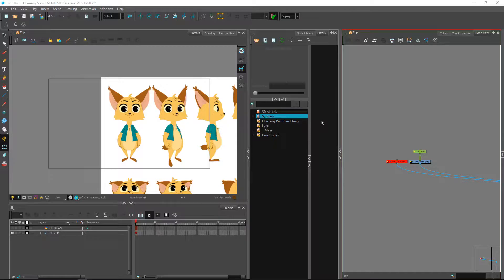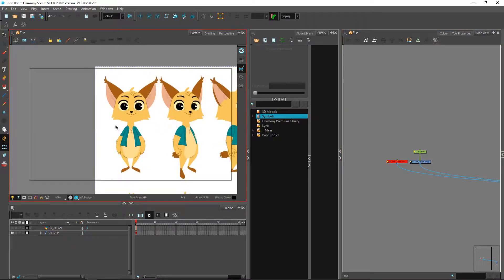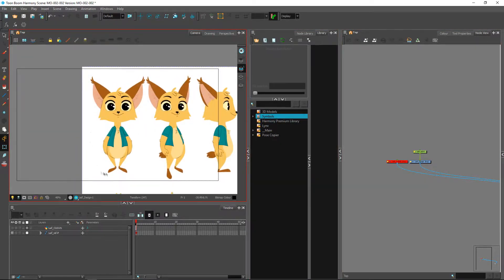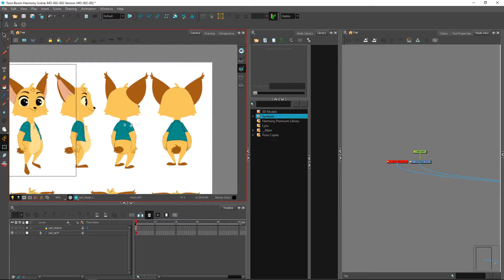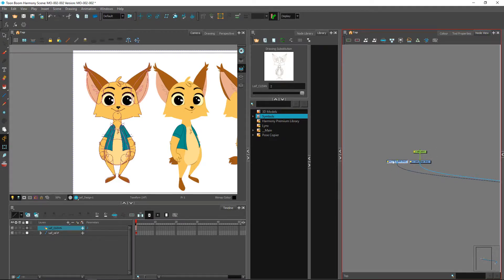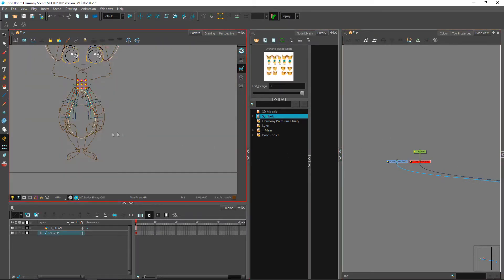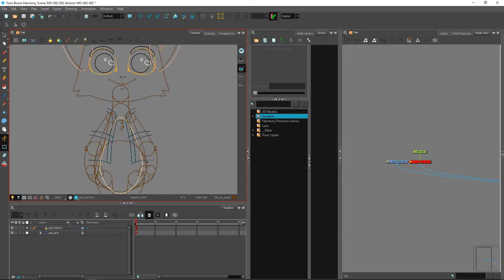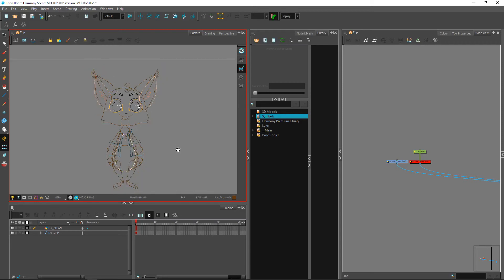How to Clean with Harmony Premium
Learn about Cleaning with Harmony Premium